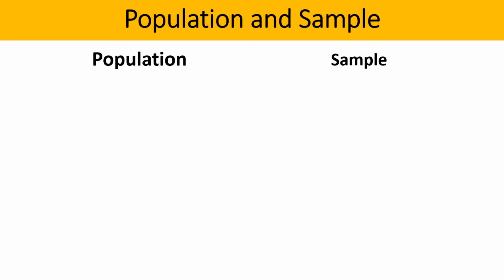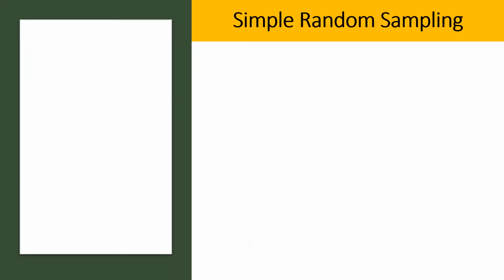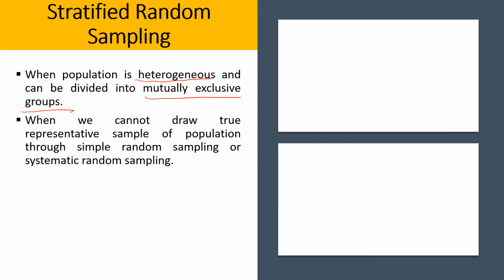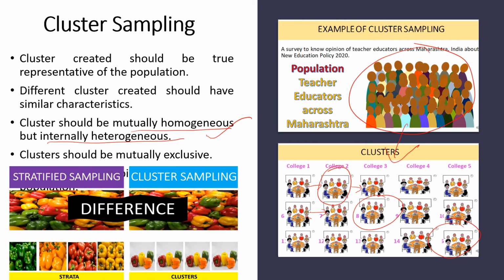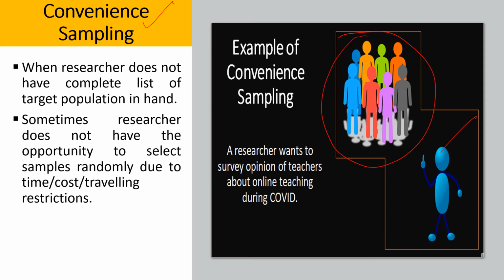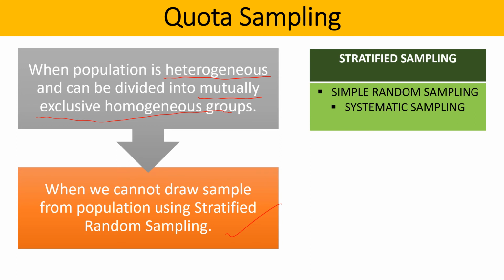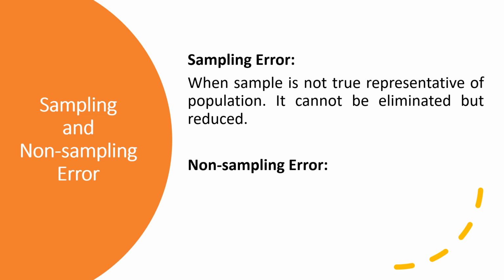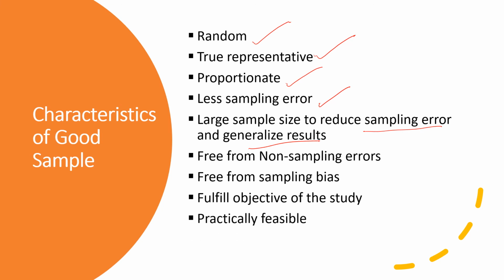Sampling Methods | Population & Sample | Sampling & Non-sampling Errors | Sampling Bias| NTA-UGC NET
This Video is quick revision of all sampling methods. It also includes Population, Sample, Sampling & Non-sampling Errors, Sampling Bias and Characteristics of a Good Sample.
Share your feedback in comment section below.